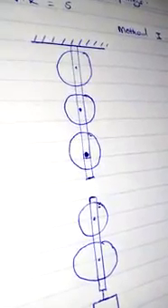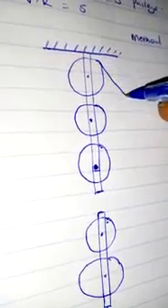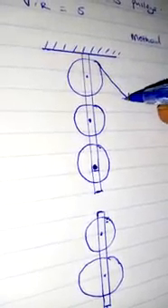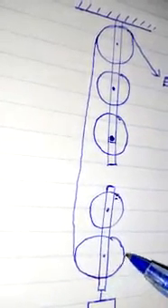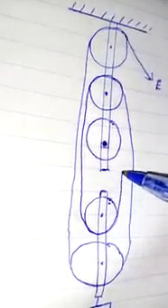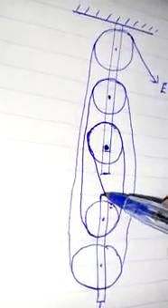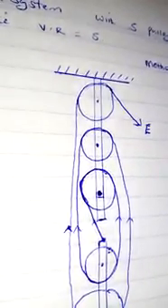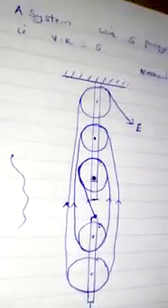Block and tackle system V.R =5